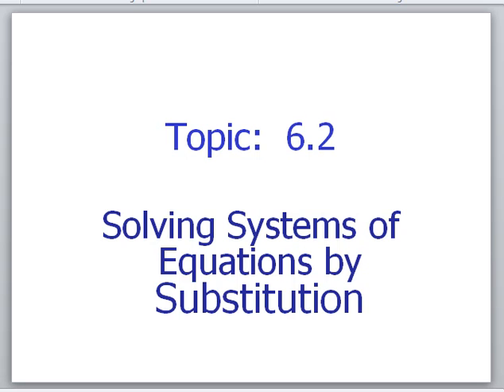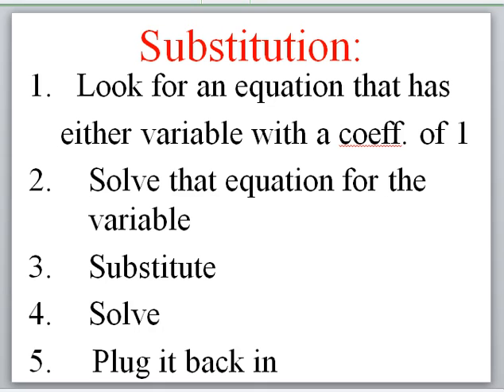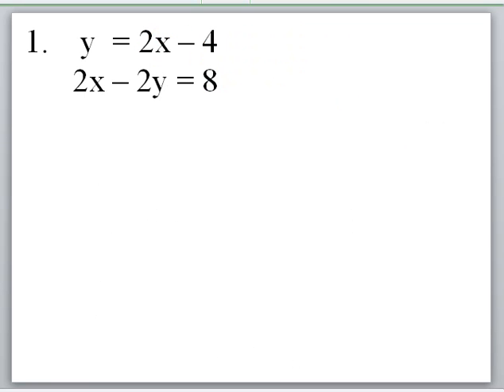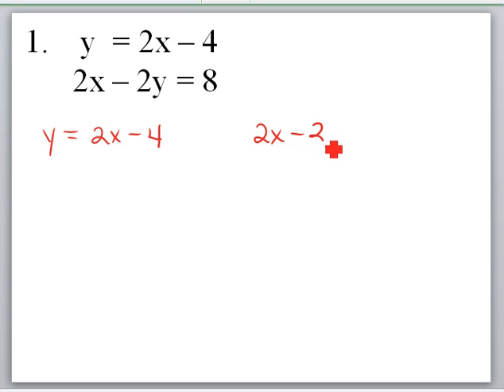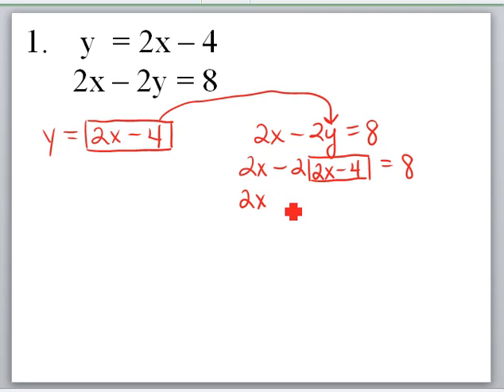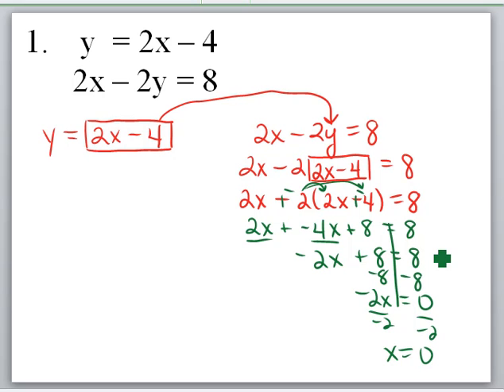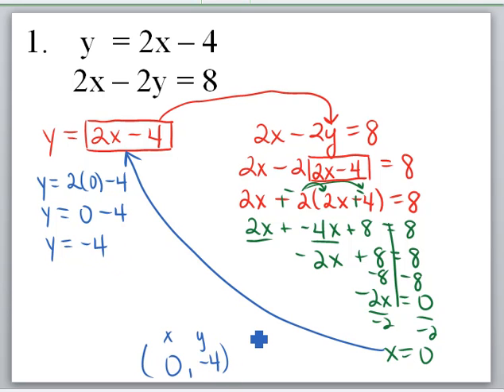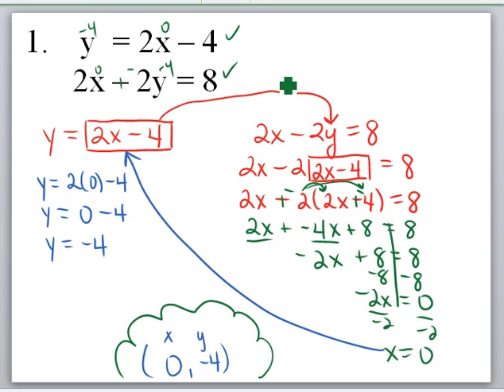alg 6 2 v1 Solve equation systems substitution